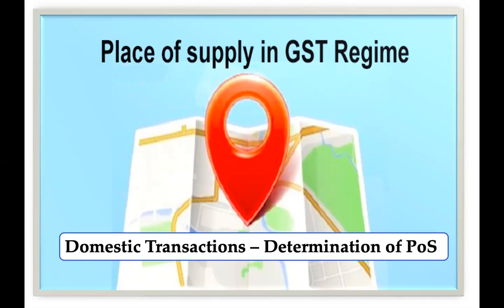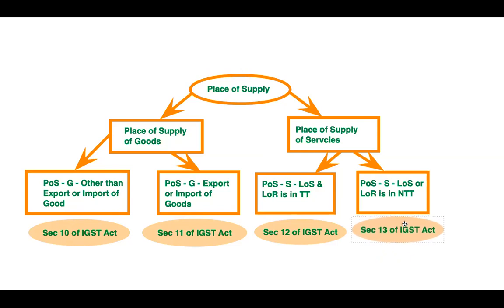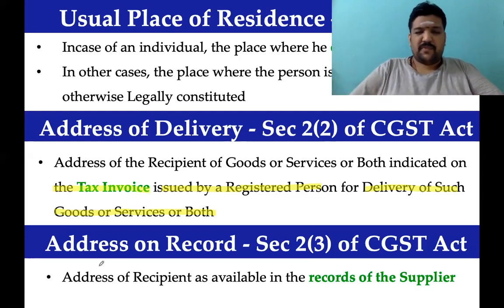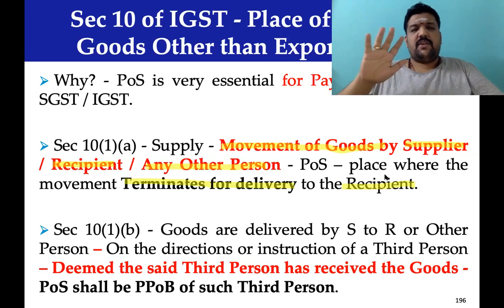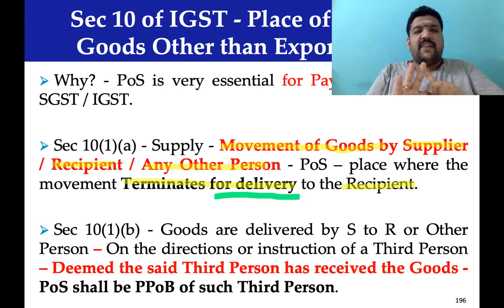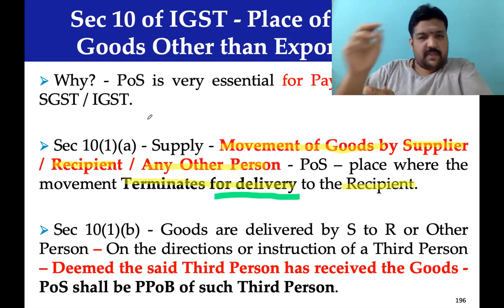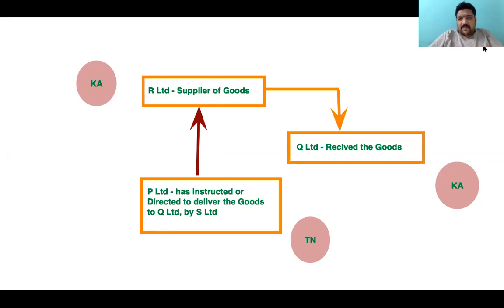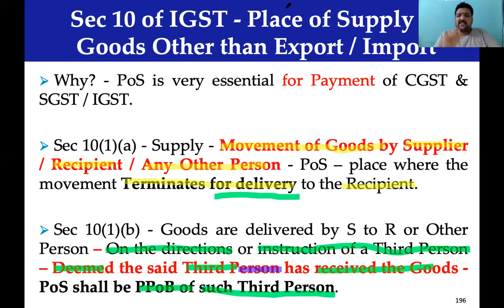Day 15 Place of Supply under GST Intro & Goods Part 1